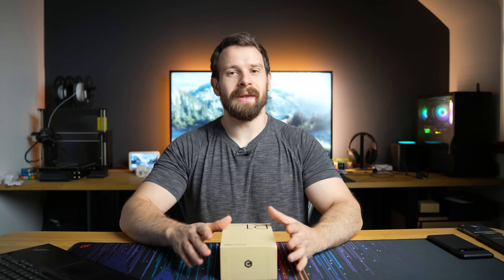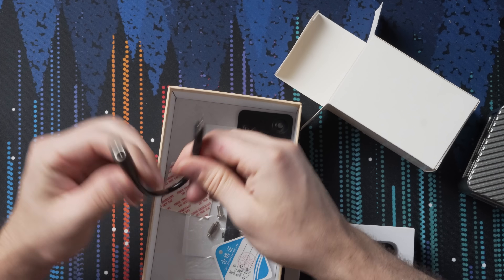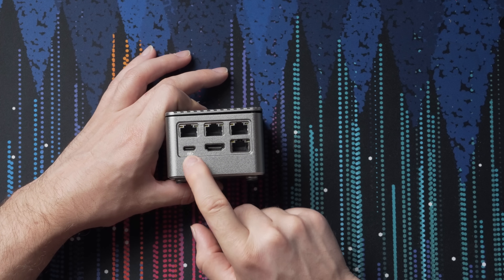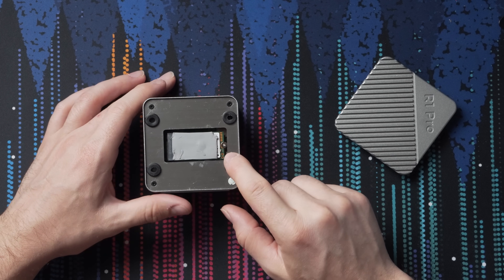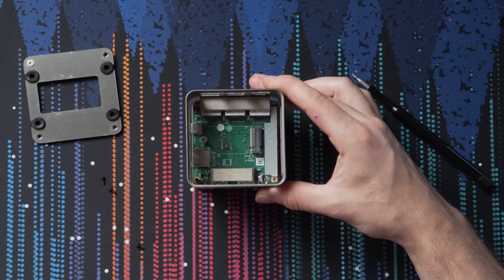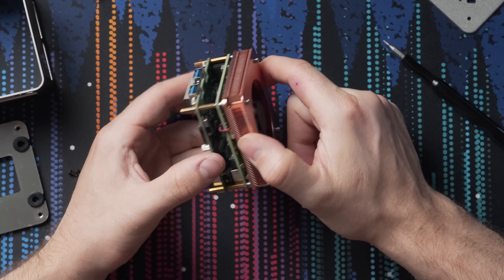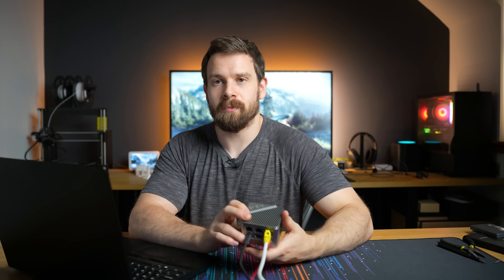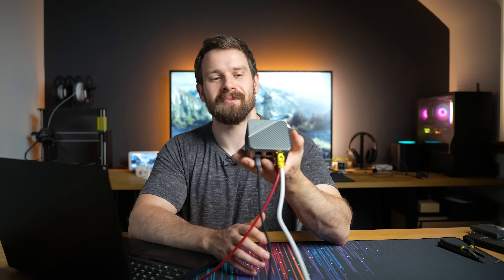This HomeLab Server Is Insanely Small But Powerful!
In todays video we are taking a look and first overview of the iKoolCore R1 Pro, an insanely small yet powerful little server that is perfect for starting a HomeLab for your Smart Home and can handle many different applications! We take a look at the hardware, do a teardown and take a look at some speed comparisons using Opnsense!

iKoolCore R1 Pro:
Amazon UK (identical rebrand)
Amazon US

EVERYWHERE YOU CAN FIND ME:
Everything Smart Home Community Discord: